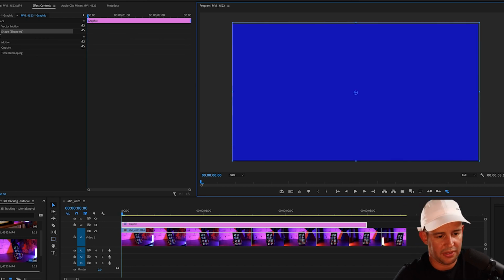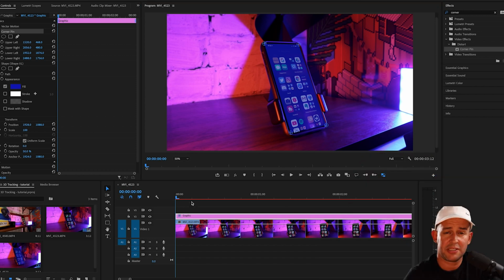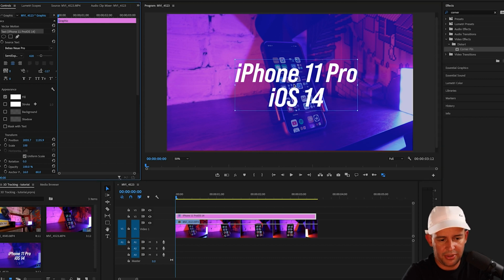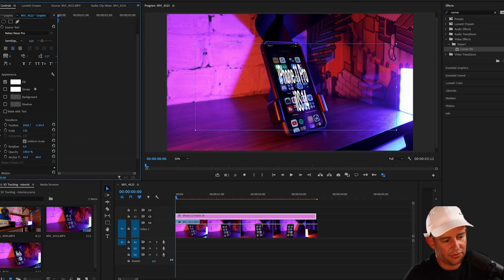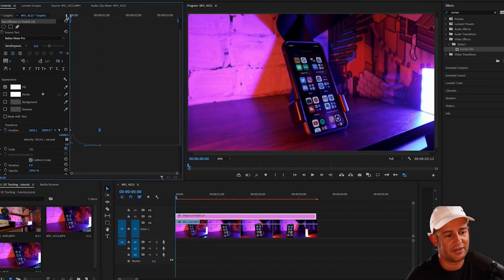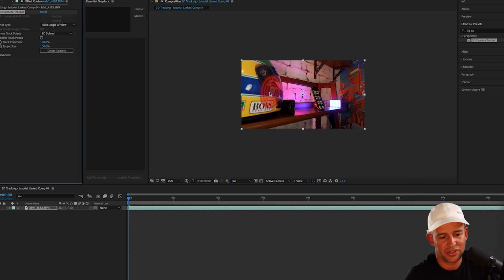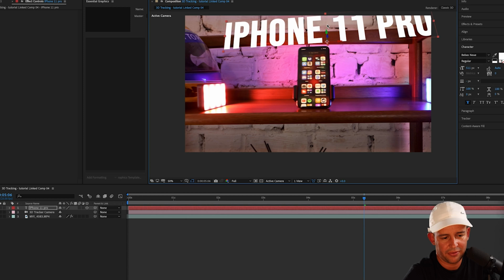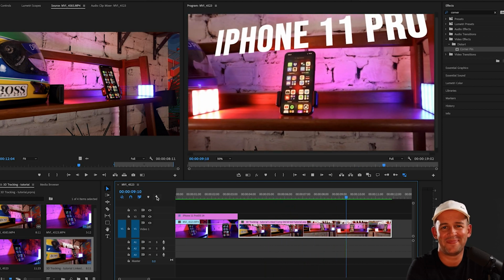How to ADD FLOATING 3D TEXT to your videos | LEARN TWO different ways IN LESS THAN 10 minutes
Learn how to add floating 3D text effects to your videos. In this video I will show you two different ways to add this effect, in less than 10 minutes! One of the most popular ways of doing it is using Adobe After Effects 3D Camera Tracking effect, but I will also show you an easy way to do this without After Effects, just using Premiere Pro or DaVinci, Final Cut Pro X, etc.

0:00 Two ways to add floating 3D text
0:19 What you are going to need
0:32 Best camera movements for this effect
0:37 Pro tips before you start
1:22 Easy mode - Premiere Pro
6:20 Advanced mode - After Effects + Premiere Pro
9:50 Gear & Tech goodies!

⚡️ And here is the gear that helps me create these videos!

🔪 My everyday carry knife

My camera
🎥 Canon 90D (body)
📸 Canon 90D (Body and lenses)

My lenses
📷 24mm for vlog fun
📷 50mm for that lovely bokeh background
📷 10-22mm for wide angles and vlogging

My sound
🎤 Rode shotgun microphone
🎙 BOYA lav mics
🎤 Rode Go Wireless
Pulse Boom mic stand

My lights:
💡 Newer LED lights
💡 Aputure MC - Small but mighty 😃 RGB led light